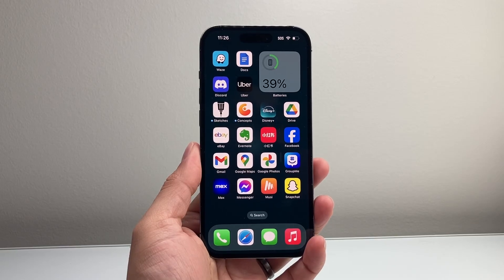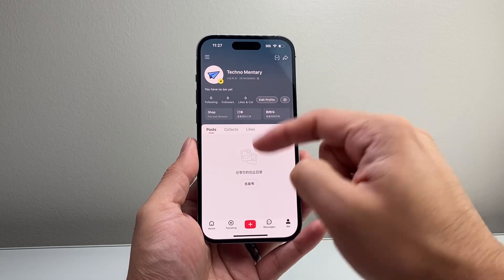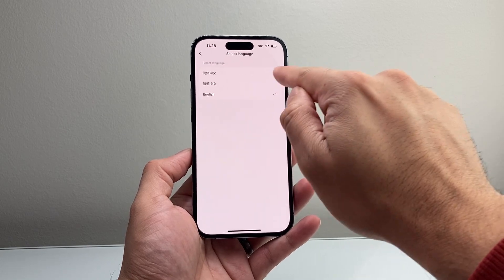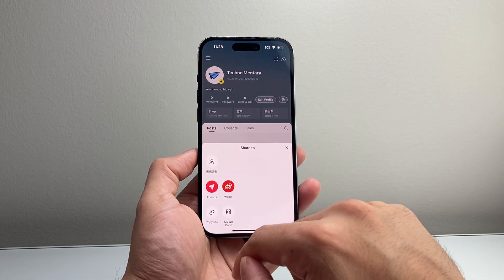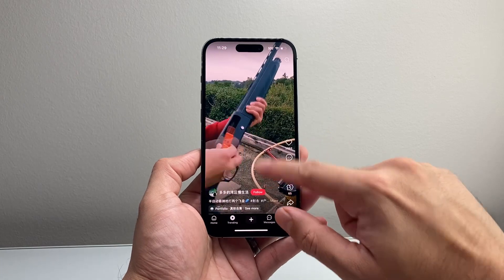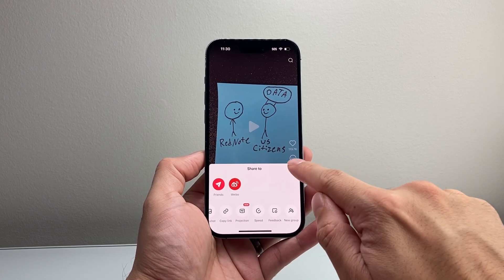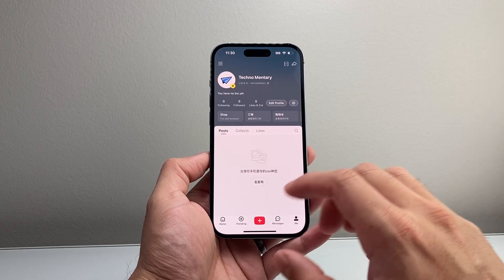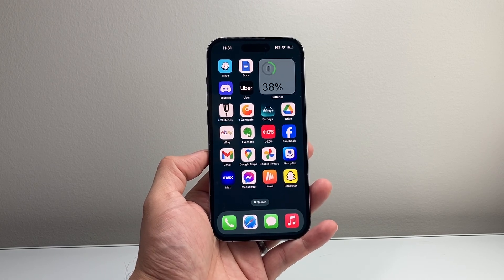How To Use RedNote App (Beginner’s Guide)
In this tutorial, you will learn the basics of using the RedNote app (alternative TikTok). In this beginner's guide, we show you how to navigate thru all the main features of RedNote app.